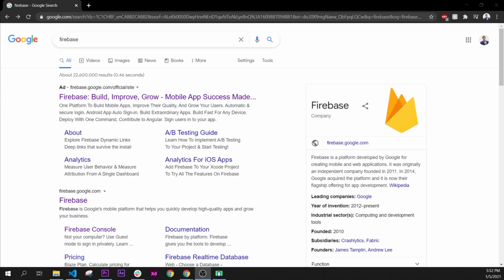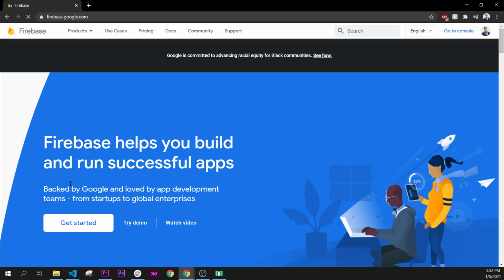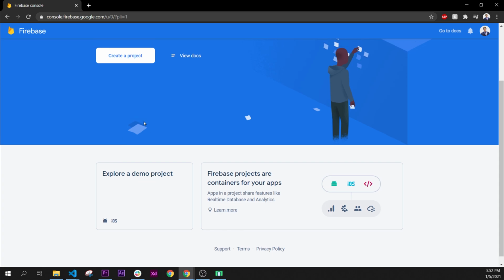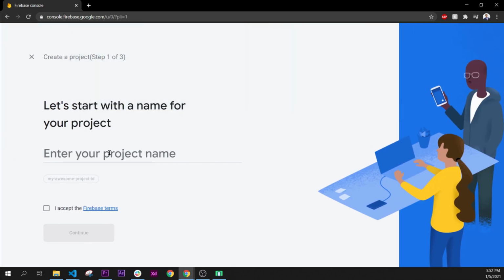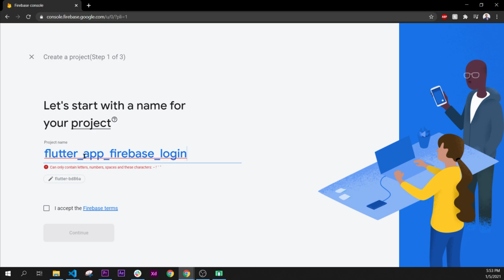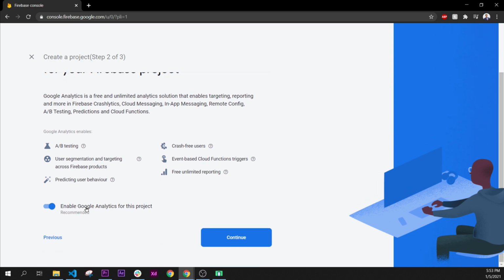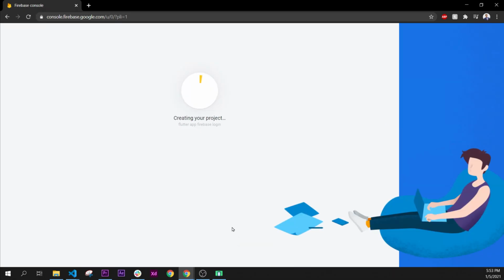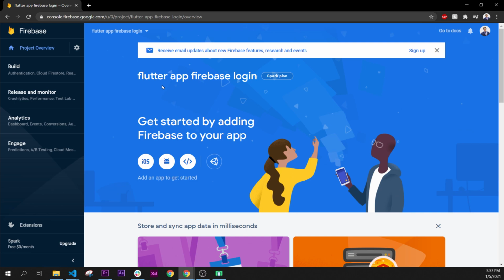Flutter Firebase Email Login (Step 2) - Create Firebase Project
How to Login with Firebase Firebase Authentication - Flutter